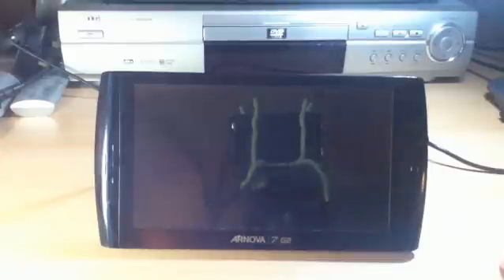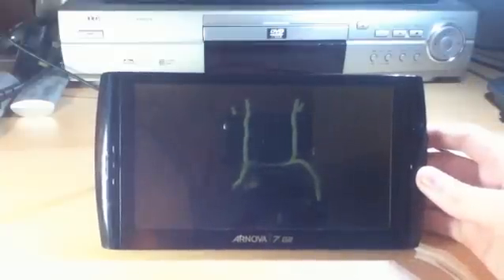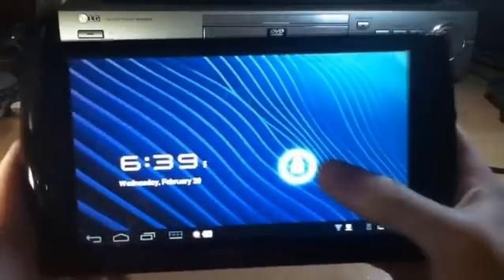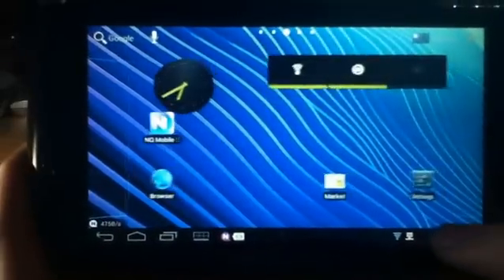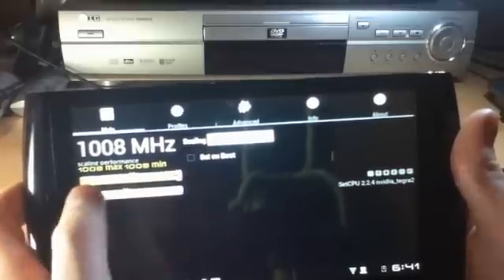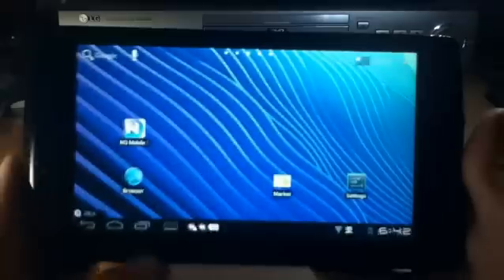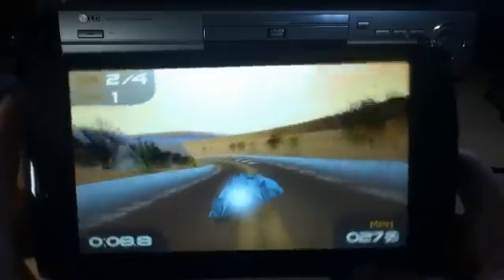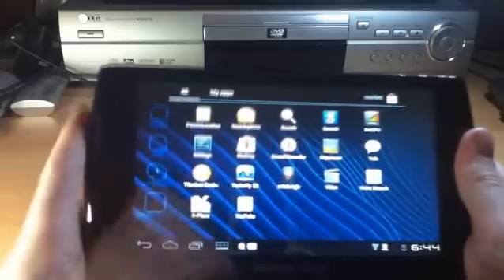Arnova 7 G2 with Android 3.2 lookalike firmware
This is not true honeycomb but it's a good lookalike.